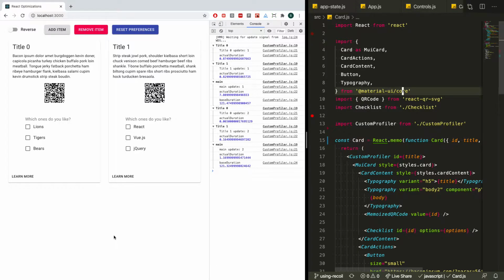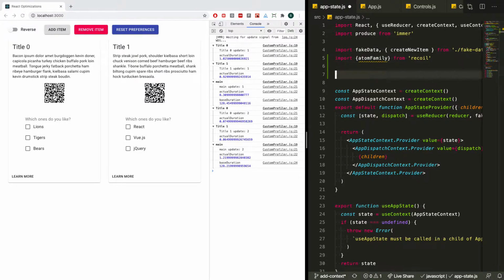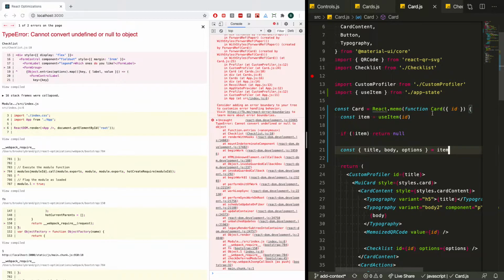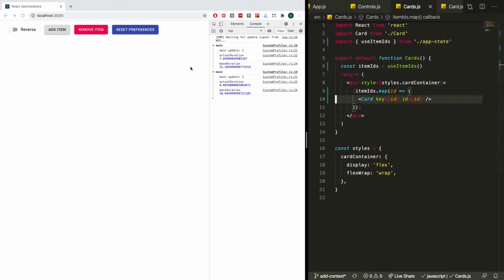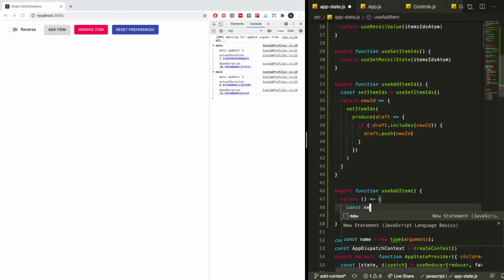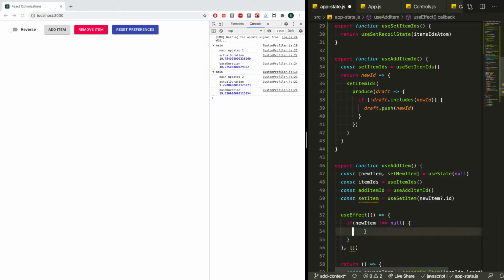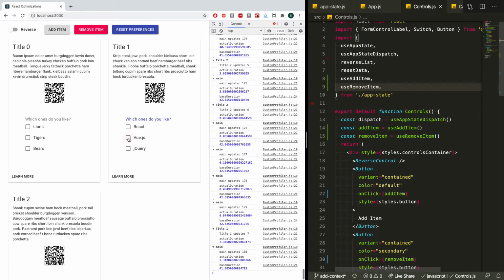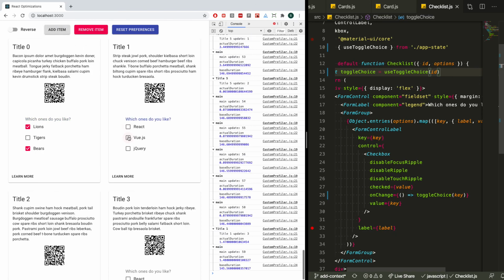Optimizing React Applications: Adding Recoil (part 1 of 2)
Summary
In this video we start implementing an awesome new library called Recoil to handle our state management

As with every tutorial, blog, or video series, take every suggestion with a grain of salt, try out the techniques demonstrated, and learn not only how to apply these lessons, but also when to

Questions?